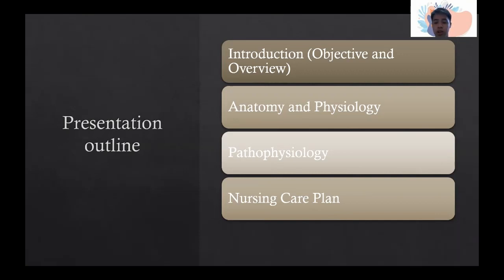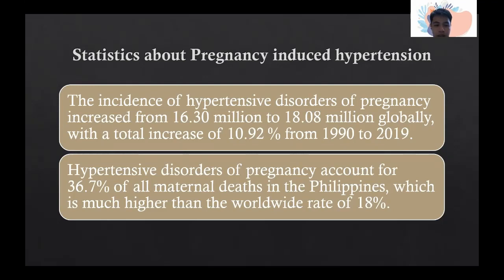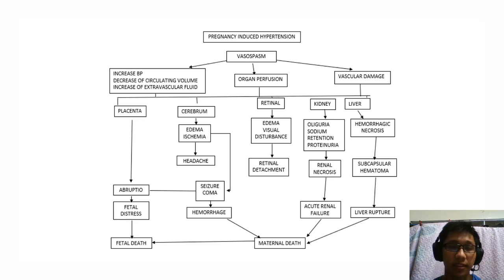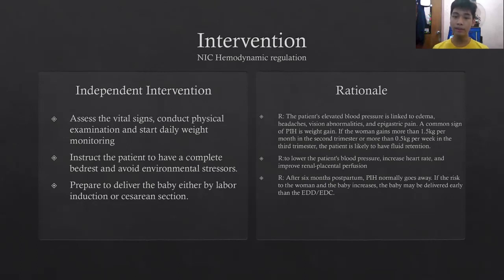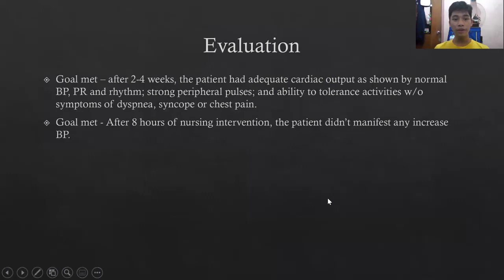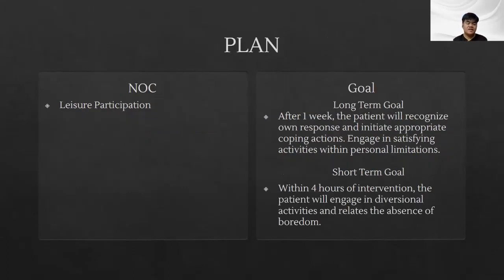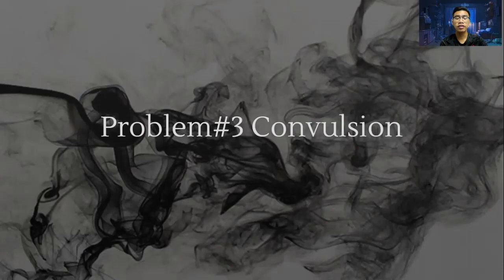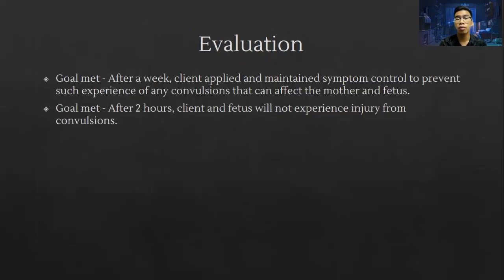Pregnancy Induced Hypertension l Adventist University of the Philippines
Presented by :
Rio Clarenz Bico
Erenst Matthew Dela Torre
Vergel Mariano III
Shawn Irish Mina
Joshua Paul Sepulveda